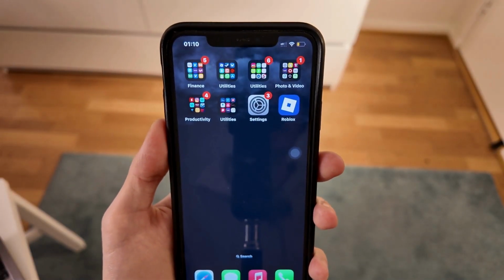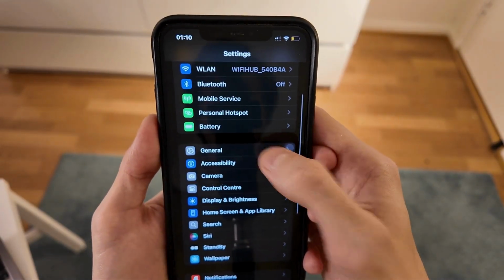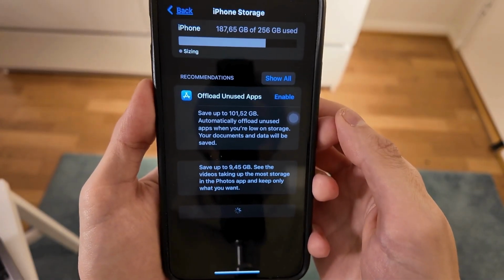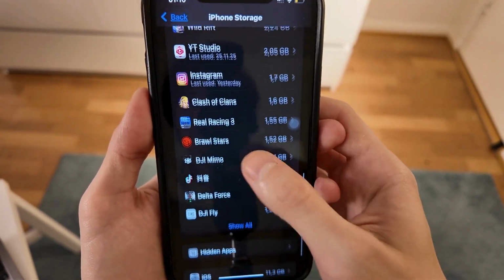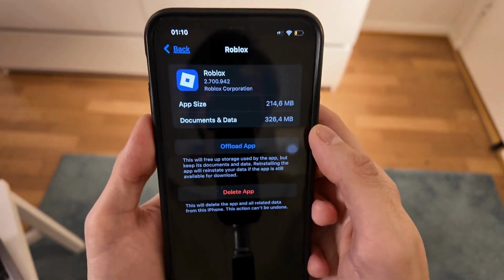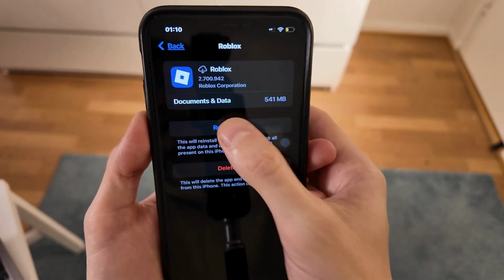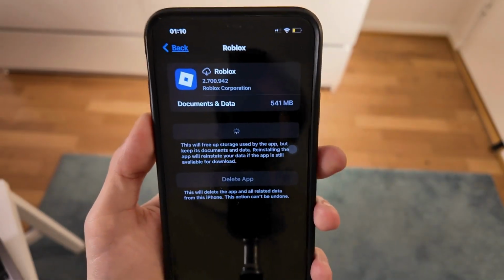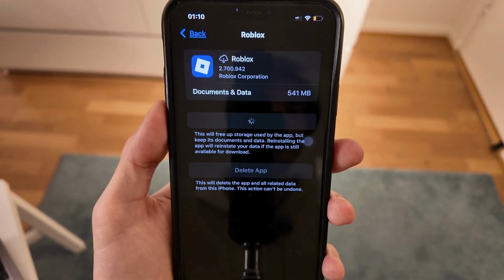How To Fix Maple Hospital Roblox Lag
If you want to be able to fix lag in Maple Hospital on Roblox, then this video will be perfect for you!